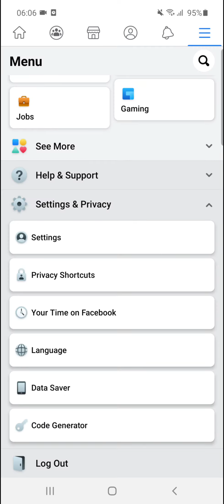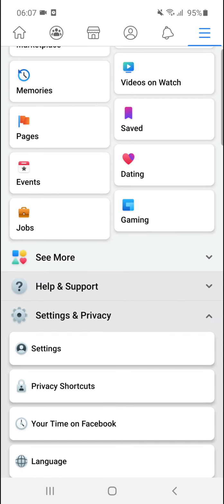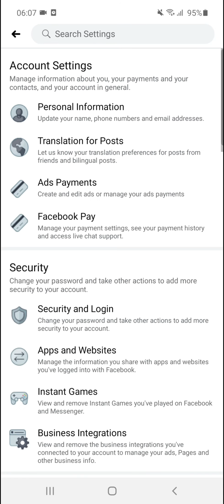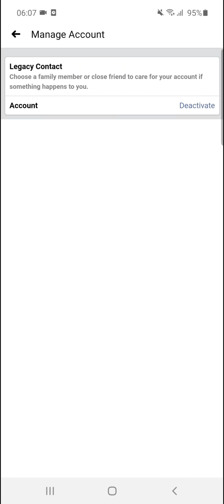How To Deacticate Account On Facebok 2021